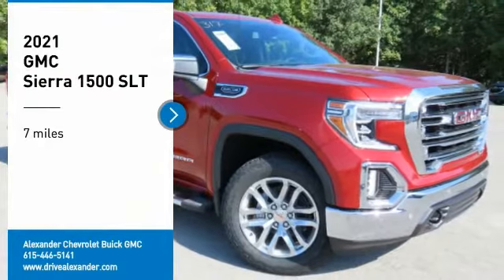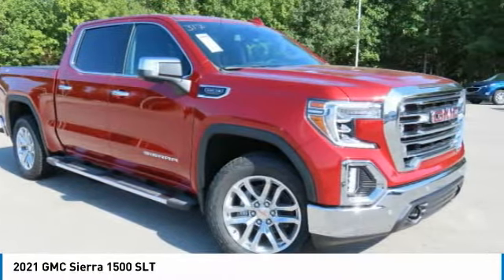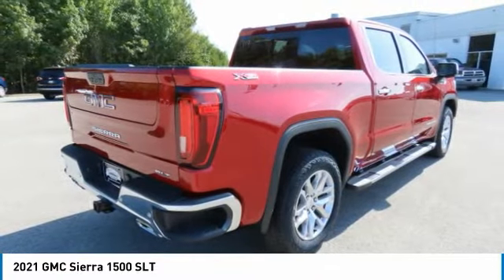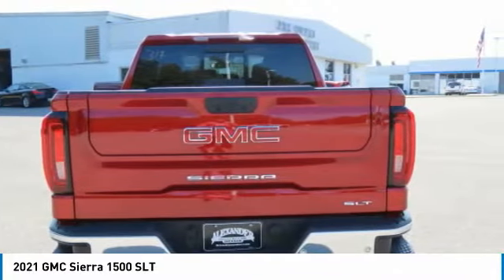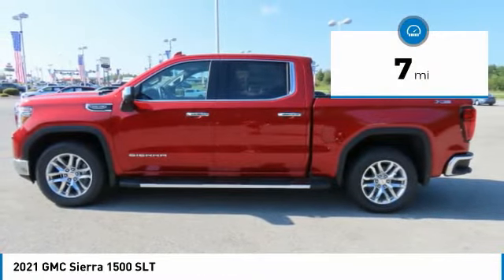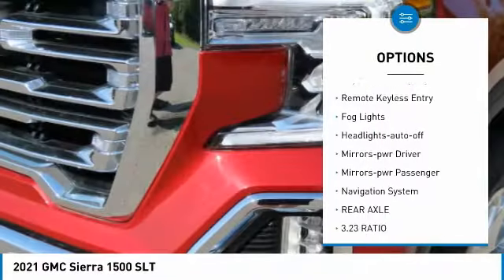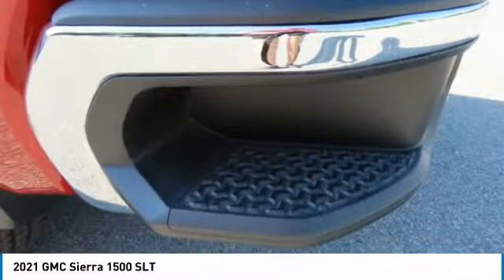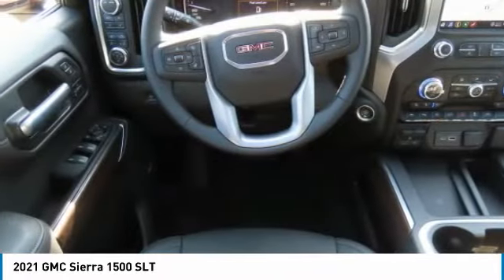2021 GMC Sierra 1500 MG262344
2021 GMC Sierra 1500 SLT

bEquipment/bbrYou'll never again be lost in a crowded city or a country region with the navigation system on this model.  The rear heated seats in the GMC Sierra makes for happy winter passengers. This model features steering wheel audio controls. An off-road package is equipped on this GMC Sierra. Engulf yourself with the crystal clear sound of a BOSE sound system in this 1/2 ton pickup.  Enjoy the heated seats in this 2021 GMC Sierra 1500 you will never buy a vehicle without them.  Everyone loves the comfort of having a warm seat on those cold winter days. Greater towing safety becomes standard with the installed trailer brake. The GMC Sierra has four wheel drive capabilities. Set the temperature exactly where you are most comfortable in this 2021 GMC Sierra 1500. The fan speed and temperature will automatically adjust to maintain your preferred zone climate.  The vehicle is outfitted with an OnStar communication system.brbrbPackages/bbrDRIVER ALERT PACKAGE I: includes (UD5) Front and Rear Park Assist; (UKC) Lane Change Alert with Side Blind Zone Alert and (UFG) Rear Cross Traffic Alert. DRIVER ALERT PACKAGE II: includes (UEU) Forward Collision Alert; (UHX) Lane Keep Assist/Lane Departure Warning; (UHY) Automatic Emergency Braking; (UKJ) Front Pedestrian Braking; (TQ5) IntelliBeam; (KSG) Adaptive Cruise Control and (UE4) Following Distance Indicator. SLT CONVENIENCE PACKAGE: includes (A50) bucket seats with (D07) center console; (KQV) ventilated front seats; (A48) rear sliding power window; (UG1) Universal Home Remote; (MCZ) 2 USB ports with auxiliary input (IP Mounted); (MCR) 2 USB Ports/SD Card/Aux Jack (Inside Console with bucket seats) and (KA6) rear heated seats. SLT PREFERRED PACKAGE: includes (IOT) 8&quot; diagonal Premium GMC Infotainment with navigation; (UQA) Bose Premium Audio System and (K4C) Wireless Charging. SLT PREMIUM PLUS PACKAGE: includes (PCY) SLT Convenience Package; (PDY) SLT Preferred Package; (PQB) Driver Alert Package I; (PDJ) Driver Alert Package II; (NZM) 20&quot; Polished aluminum wheels; (BVT) Chrome assist steps and (CGN) spray-on bedliner. X31 OFF-ROAD PACKAGE: includes Off-Road suspension; (JHD) Hill Descent Control; (NZZ) skid plates; (K47) heavy-duty air filter and X31 hard badge. ADAPTIVE CRUISE CONTROL. AIR FILTER: HEAVY-DUTY. ASSIST STEPS: CHROME WHEEL TO WHEEL. AUTOMATIC EMERGENCY BRAKING. BED LINER: SPRAY-ON. BOSE SOUND SYSTEM: PREMIUM 7-SPEAKER SYSTEM. CENTER CONSOLE: FLOOR-MOUNTED. EXHAUST: DUAL WITH PREMIUM TIPS. FOLLOWING DISTANCE INDICATOR. FORWARD COLLISION ALERT. FRONT AND REAR PARK ASSIST: ULTRASONIC. FRONT PEDESTRIAN BRAKING. HILL DESCENT CONTROL. INTELLIBEAM: AUTOMATIC HIGH BEAM ON/OFF. LANE CHANGE ALERT. LANE KEEP ASSIST. REAR CROSS TRAFFIC ALERT. SAFETY ALERT SEAT. SEATS: HEATED SECOND ROW OUTBOARD SEATS. SEATS: VENTILATED DRIVER AND FRONT PASSENGER. SKID PLATES. SUNROOF: POWER. TRANSFER CASE: TWO-SPEED; ELECTRONIC AUTOTRAC. UNIVERSAL HOME REMOTE. USB PORTS: 2 (FIRST ROW) LOCATE